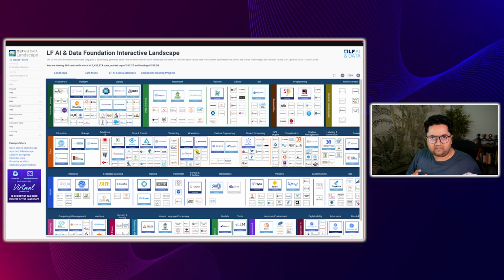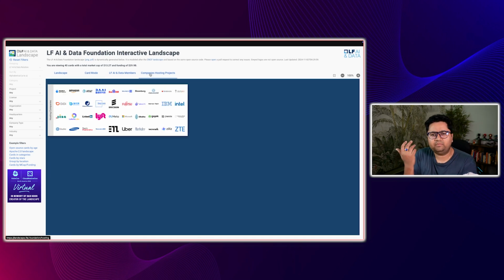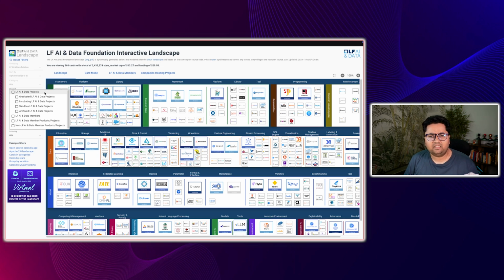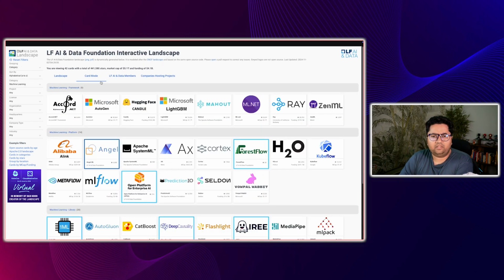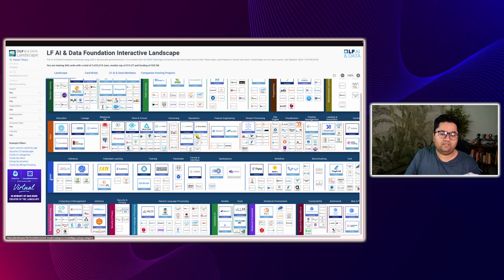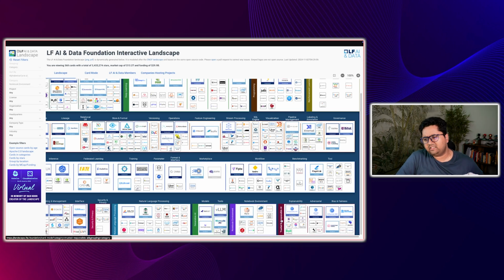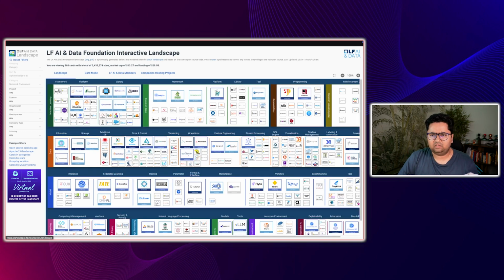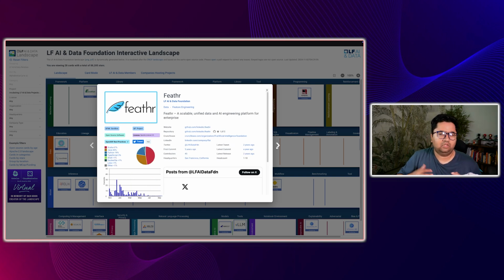Navigating the AI & Data Landscape: A Guide for Architects to Building Robust AI Systems